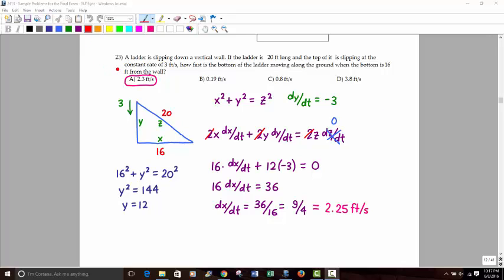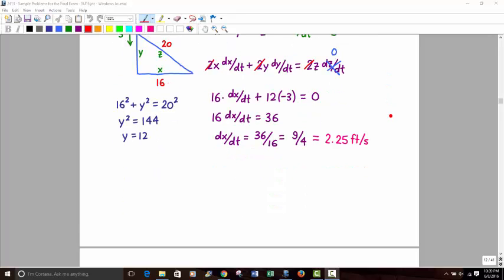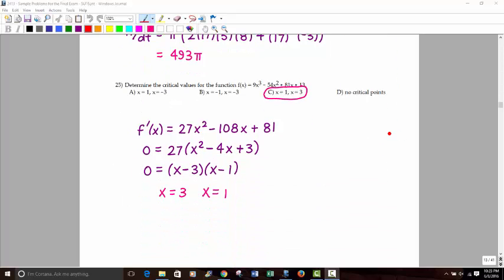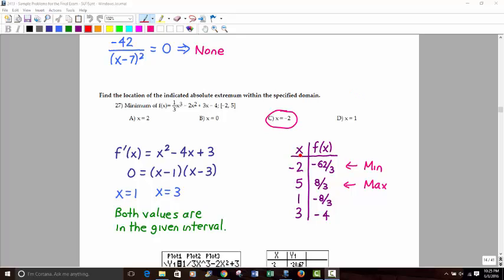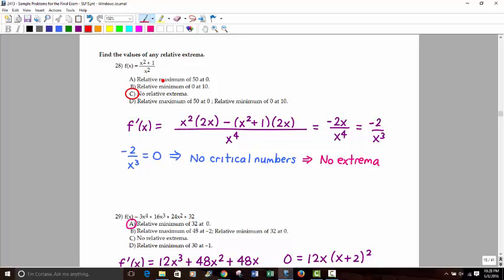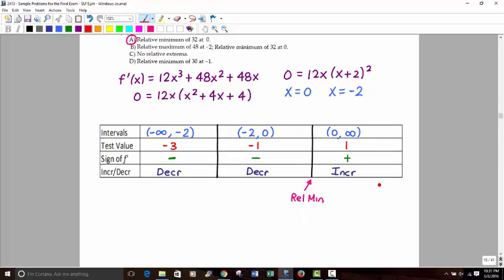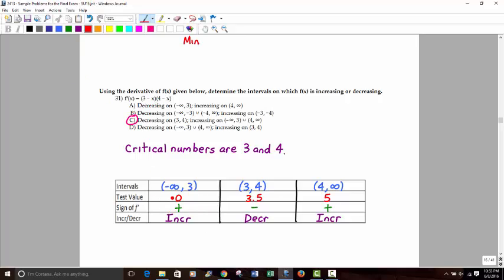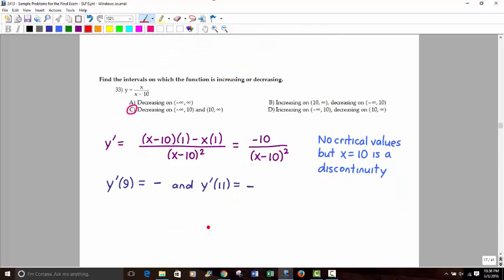MATH 2413 - Video Solutions to Final Exam Review - Part 3 (23 - 33)